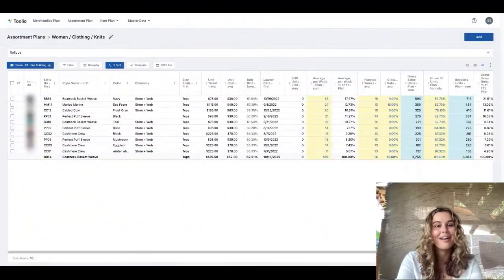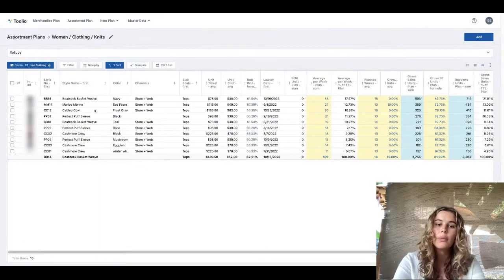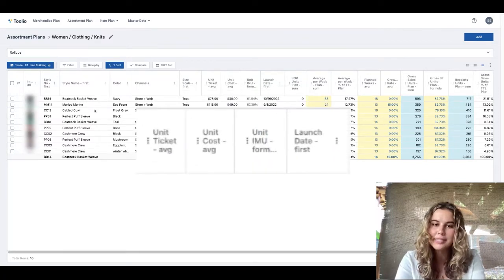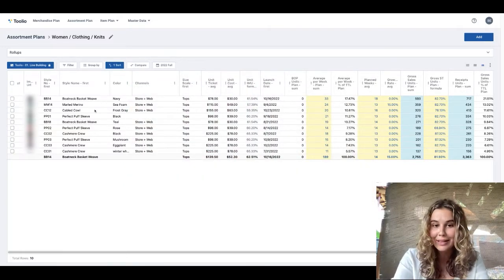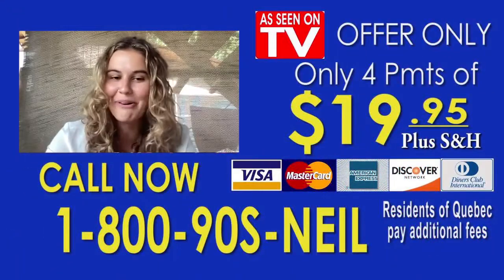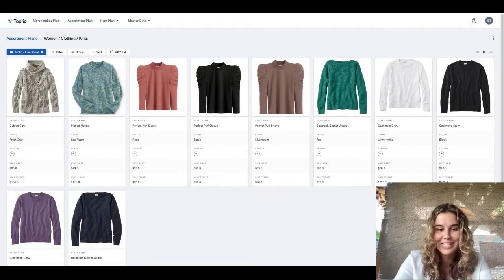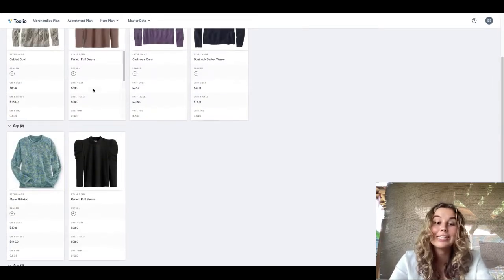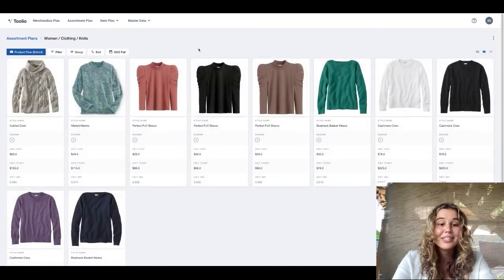Line Planning for Retailers Made Easy (and Visual)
Ever try to pop an image for your products into an Excel cell? Painful, right?

Ever had your team ask for your allocation in a more visual way? Or want to see just black or just puff or, or, or?

Toolio helps planners, merchants, analysts, CFOs, designers, the whole team to align, make rapid decisions and ultimately put more product that customers want when and where they want it at a price point they love (and makes you money).